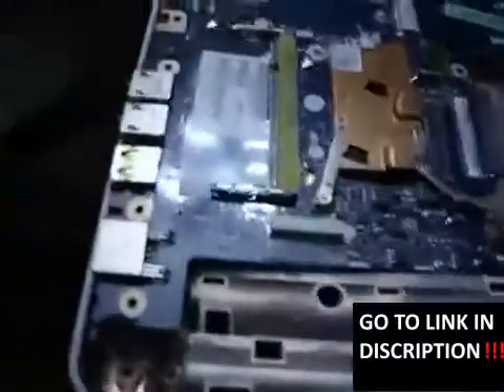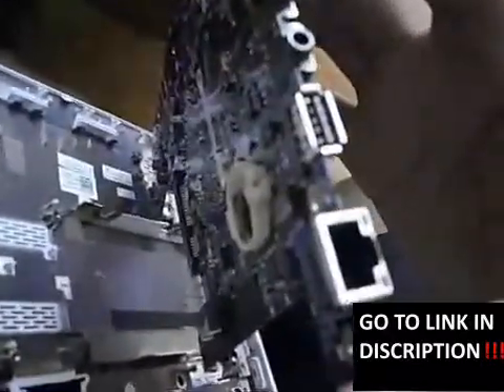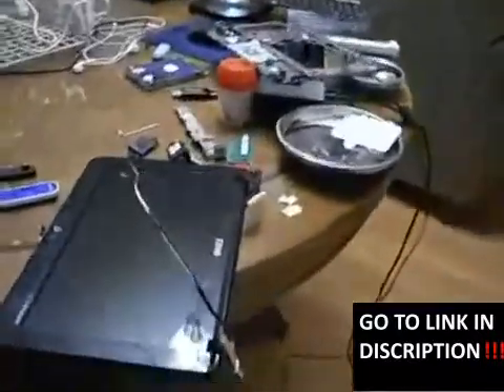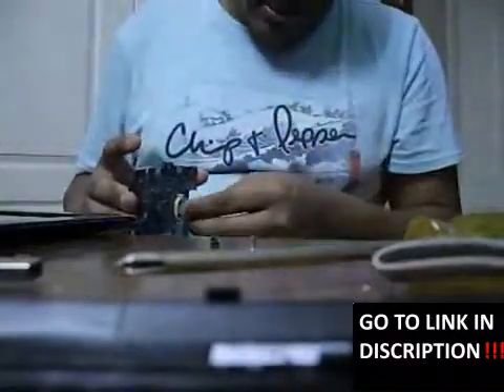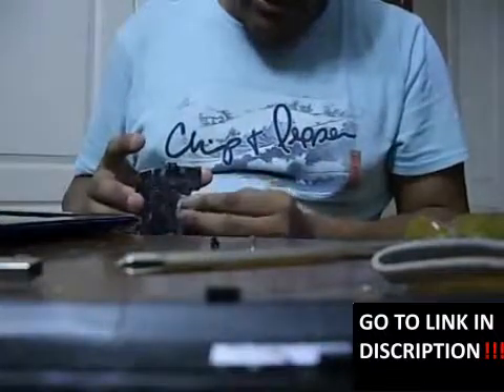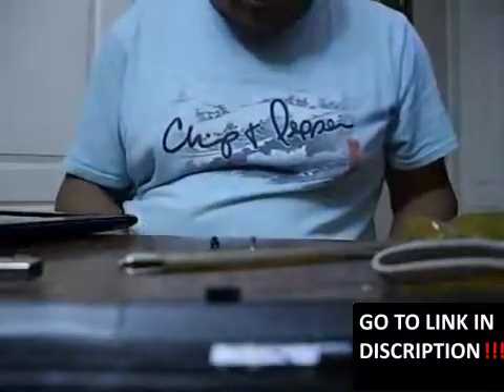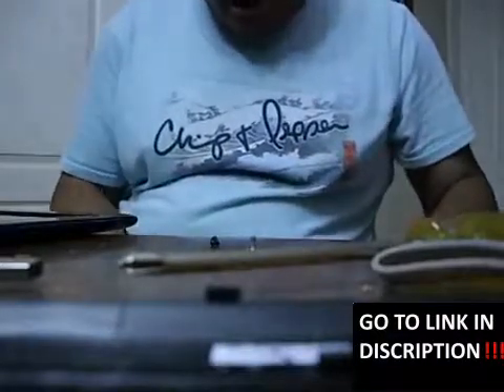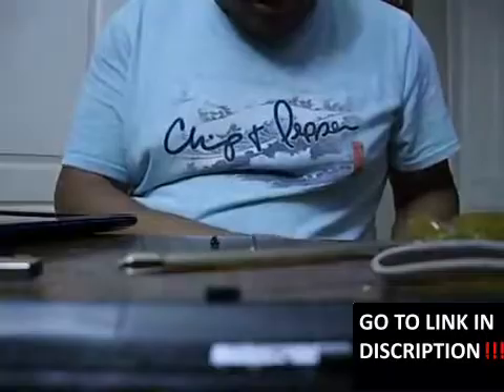Dell insprion mini 1012 CMOS battery failure fix part 1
part 1 of 2